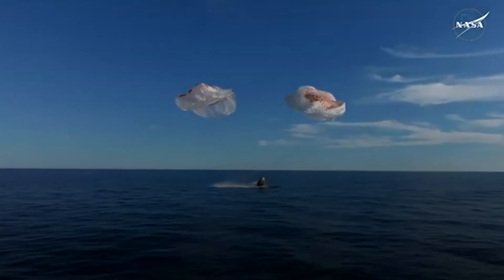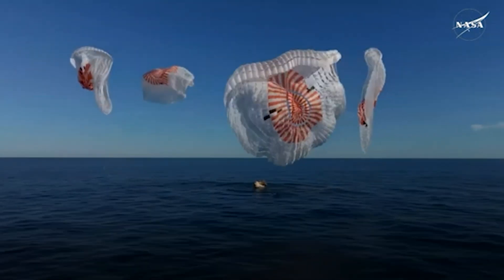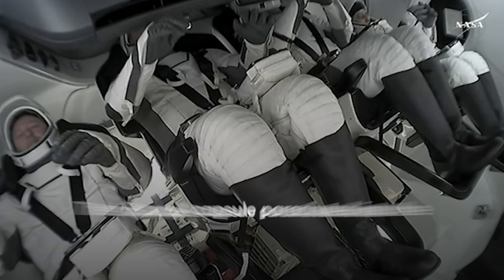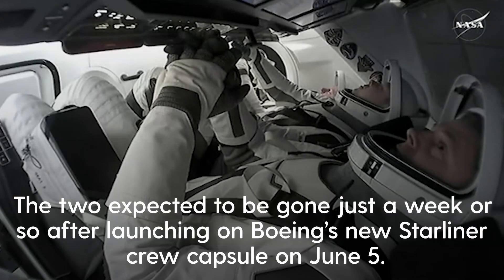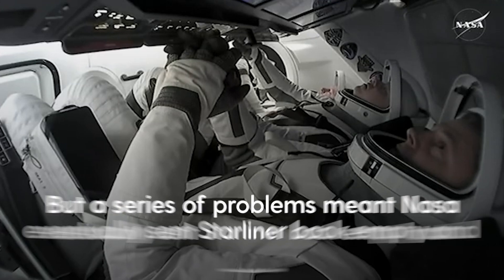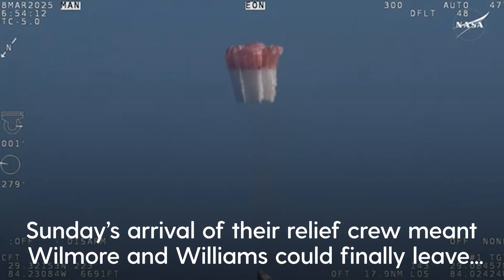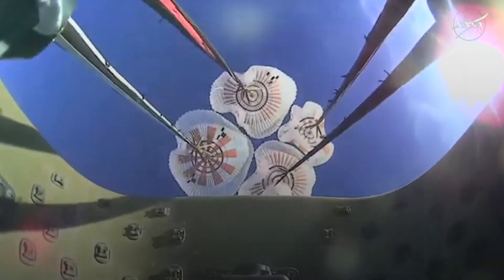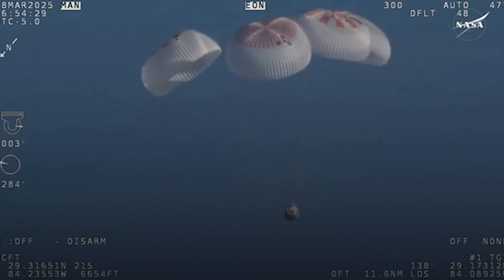Nasa astronauts return to Earth after nine months stuck in space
Stuck in space no more, Nasa astronauts Butch Wilmore and Suni Williams returned to Earth on Tuesday, hitching a different ride home to end a saga that began with a bungled test flight more than nine months ago.

Their SpaceX capsule parachuted into the Gulf of Mexico in the early evening, just hours after departing the International Space Station. Splashdown occurred off the coast of Tallahassee in the Florida Panhandle, bringing their unplanned odyssey to an end.

Within an hour, the astronauts were out of their capsule, waving and smiling at the cameras while being hustled away in reclining stretchers for routine medical checks.